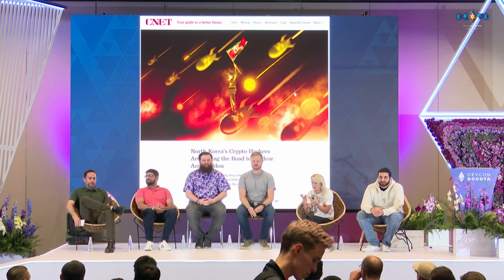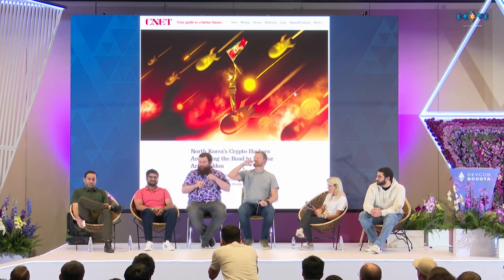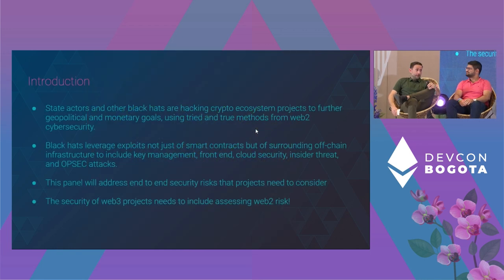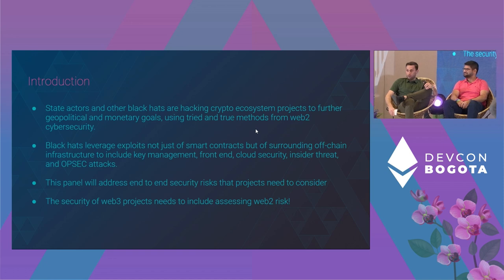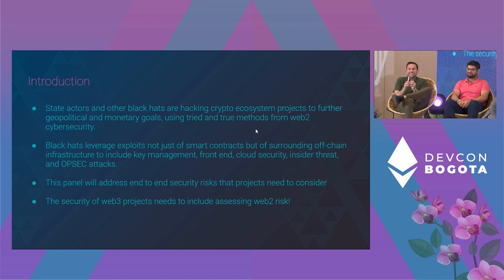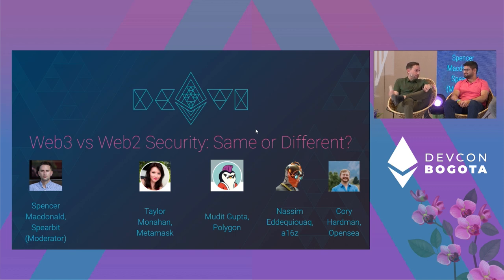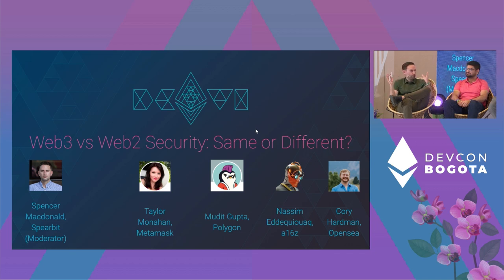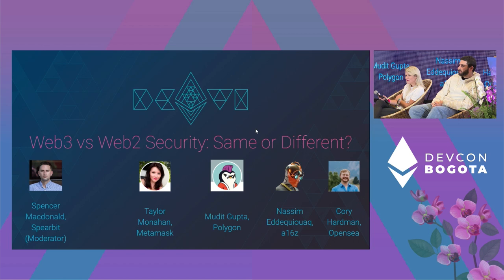Web3 vs Web2 Security: Same or Different? | Devcon Bogotá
Web3 security is typically associated with smart contract security. The biggest Web3 hacks have however involved traditional Web2 vulnerabilities and attack vectors. This panel proposes to debate on the similarities and differences between Web3 vs Web2 security with some leaders in this space towards the goal of highlighting the current status, historical lessons from Web2 security and future challenges for a safer Ethereum ecosystem.

Speaker(s): Mudit Gupta, Spencer Macdonald, samczsun, Cory Hardman, Nassim Eddequiouaq, Taylor Monahan
Track: Security